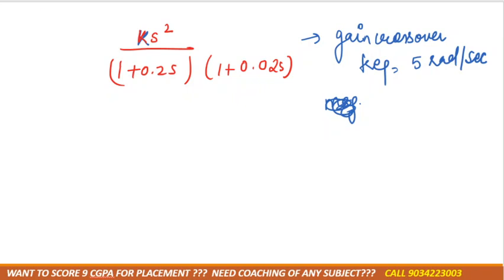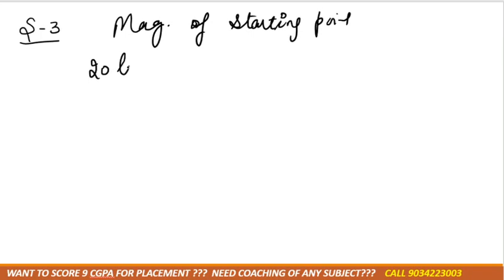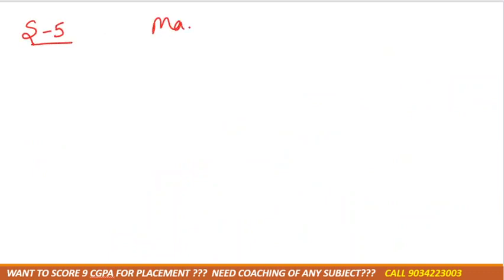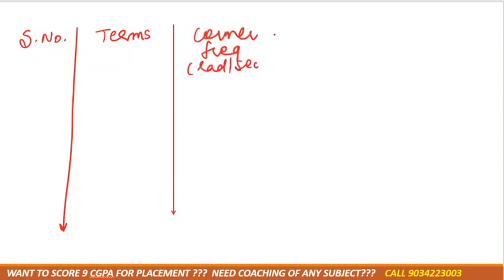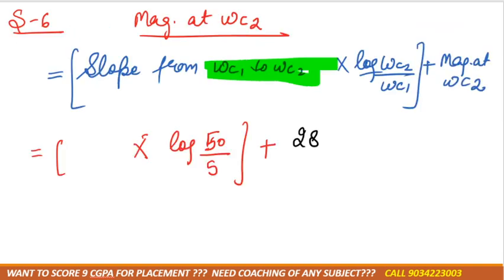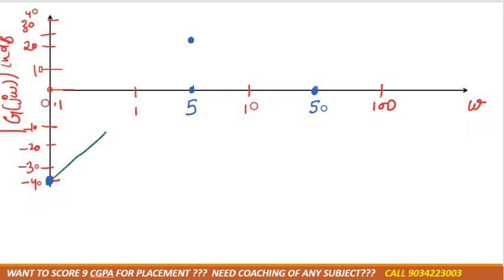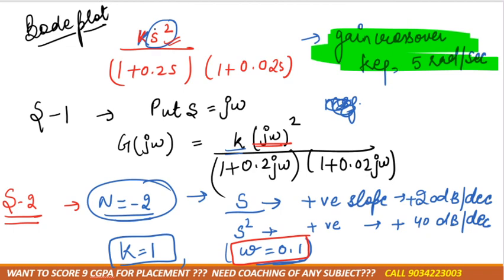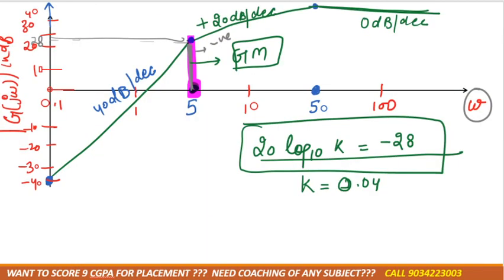bodeplot practice problem most repeated question gain cross over frequency given